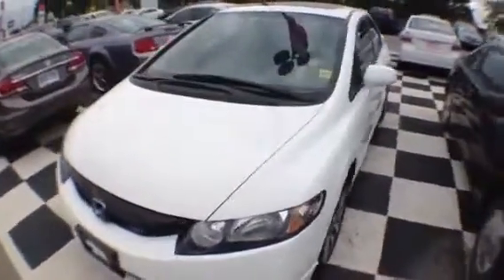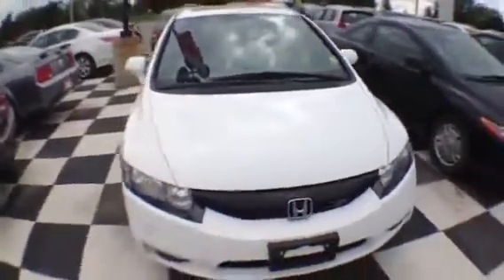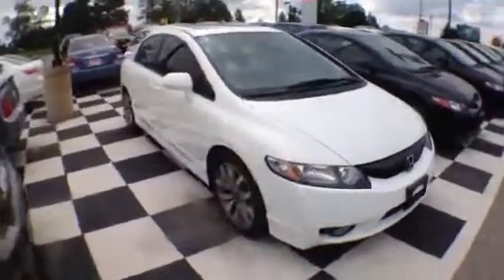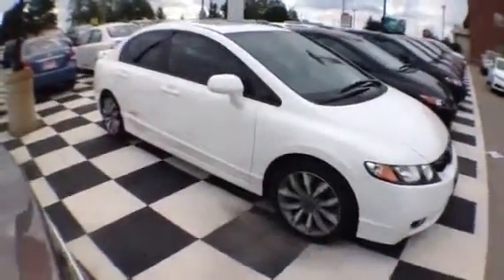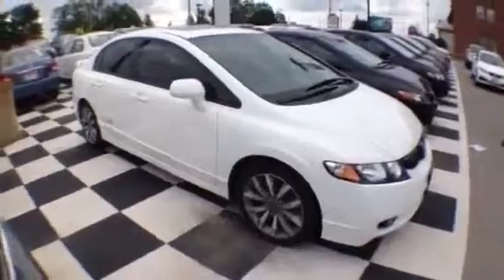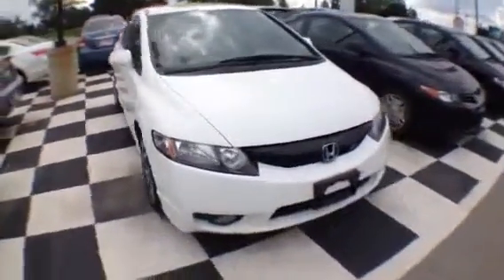2011 Honda Civic Si Sedan P4162